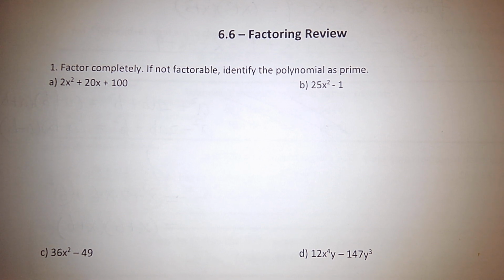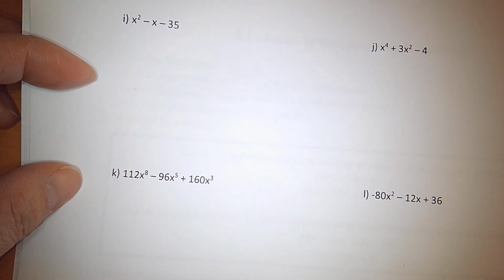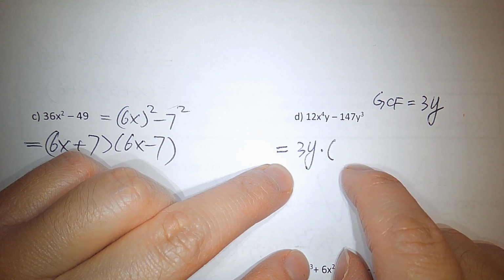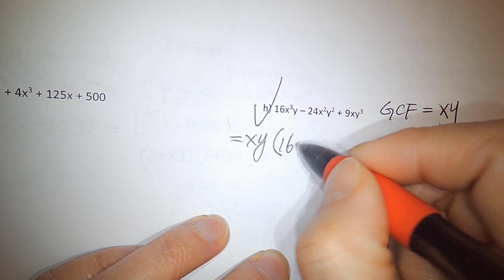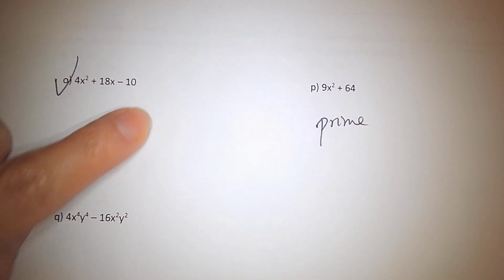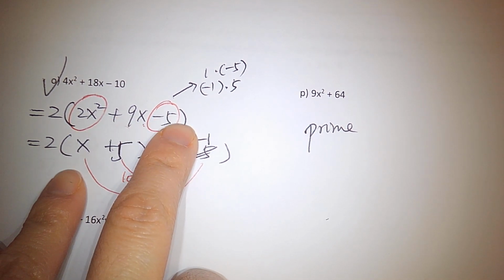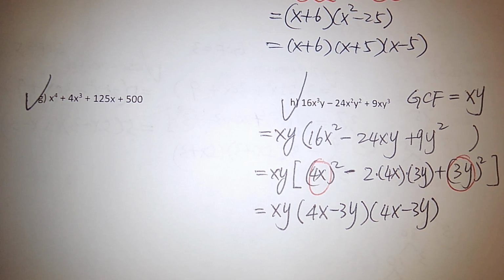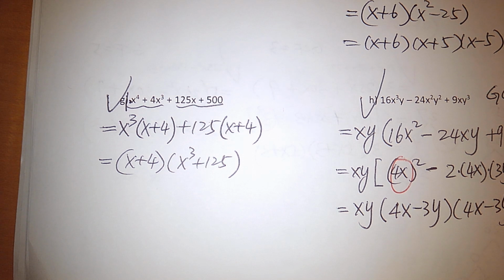Math 023 6.6